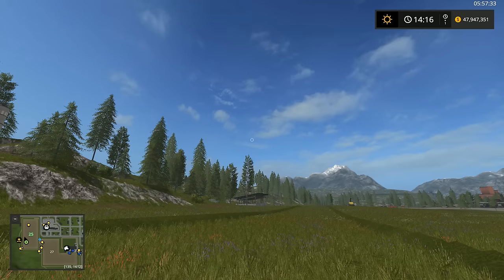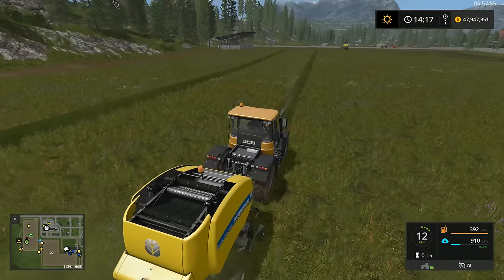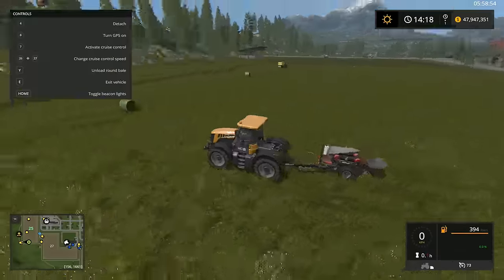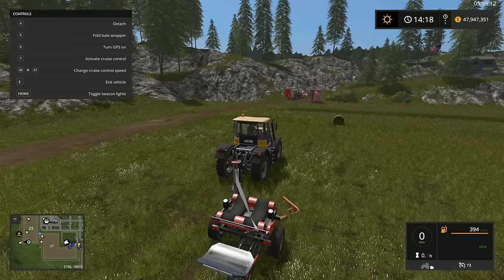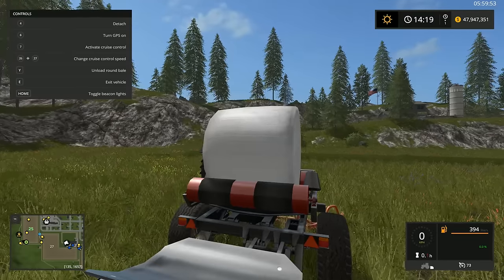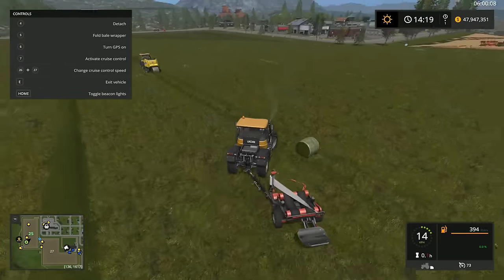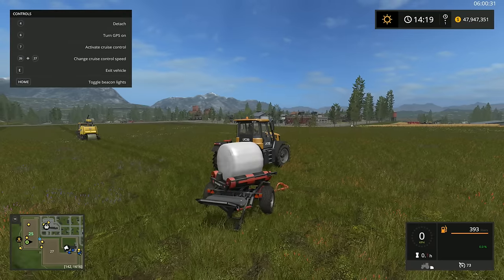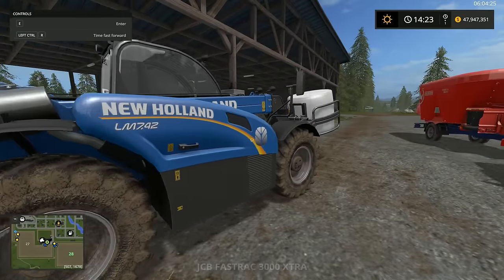Farming Simulator 17 - How to use a bale wrapper to make silage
In Farming Simulator 17 you learn how to use the wrapper

N.B. You can use the wrapper with grass that has not been tedded or grass that has been tedded.

Steam Workshop Mods -  American Truck Simulator Mods

Minecraft -

Fishing Planet -

Paradox Games

Codemasters

Automation A Car Tycoon Game